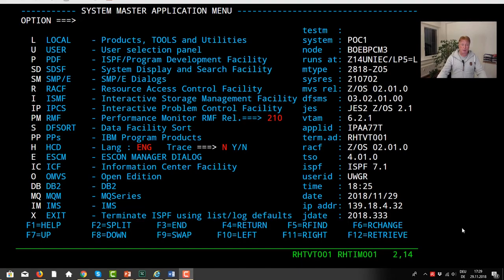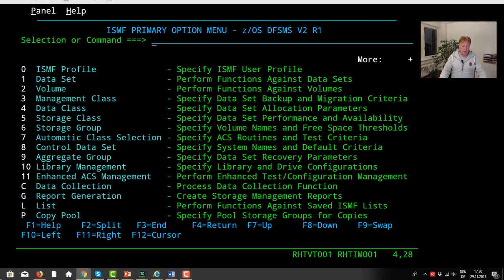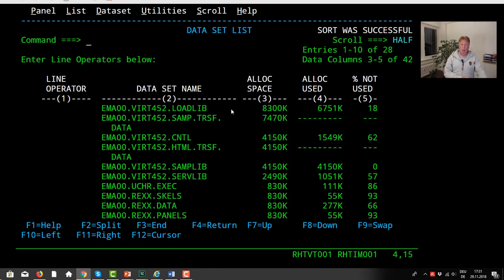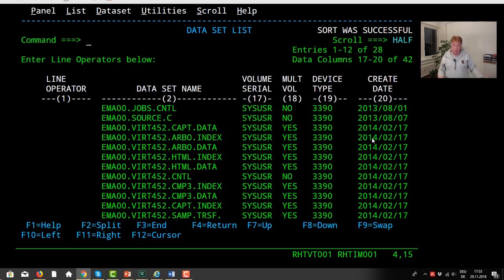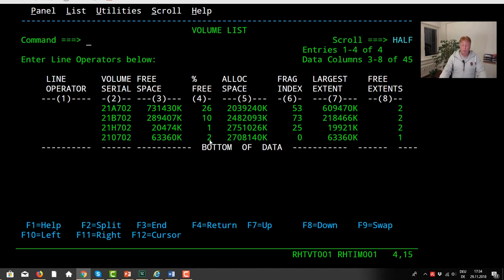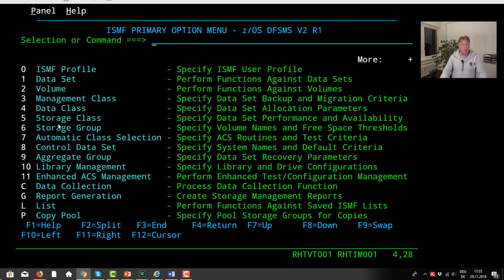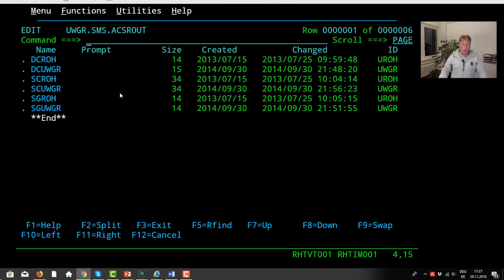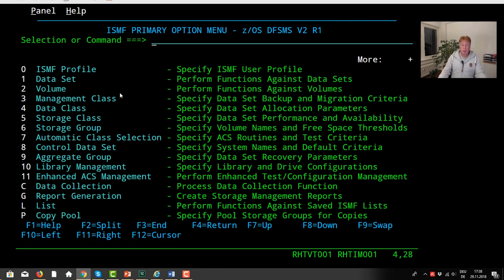5.7 ISMF Demo